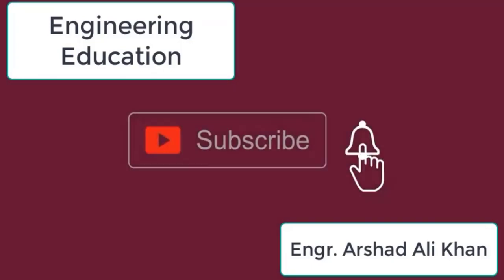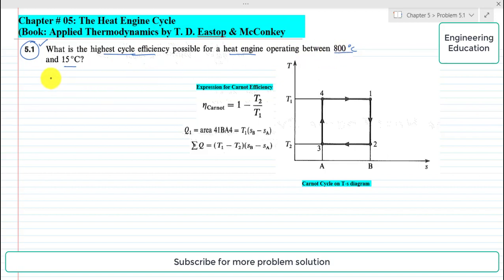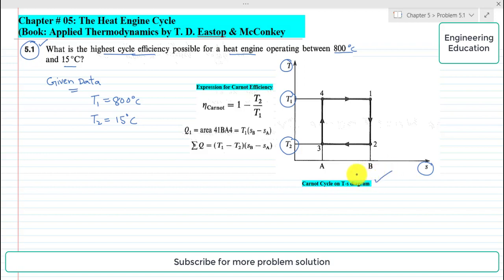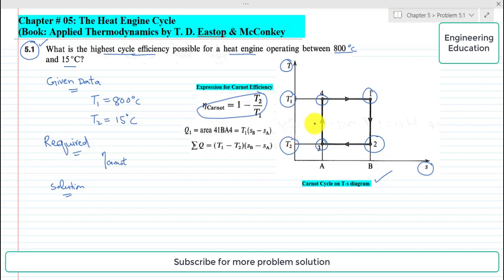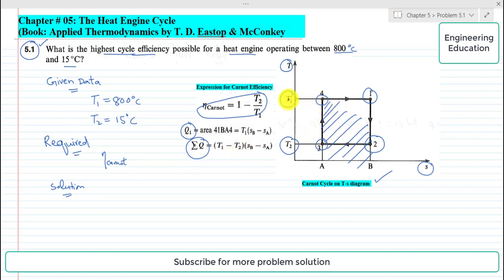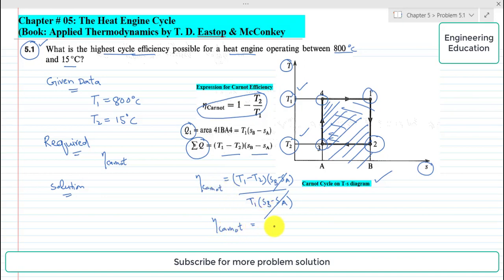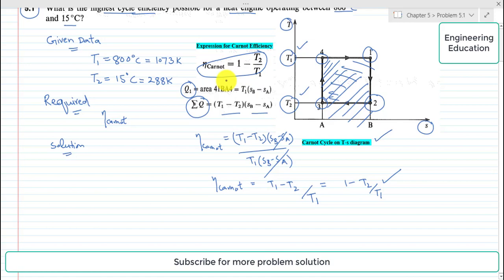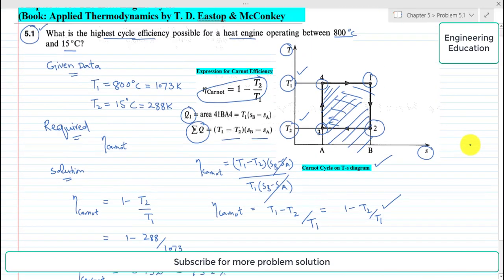Problem#5.1:Finding the highest cycle efficiency possible for a heat engine| Engineering Education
Chapter # 05: The Heat Engine Cycle
Problem: 5.1:
What is the highest cycle efficiency possible for a heat engine operating between 800 C and 15 C?